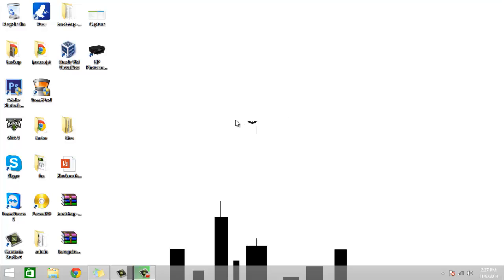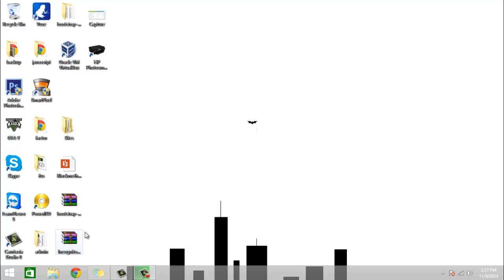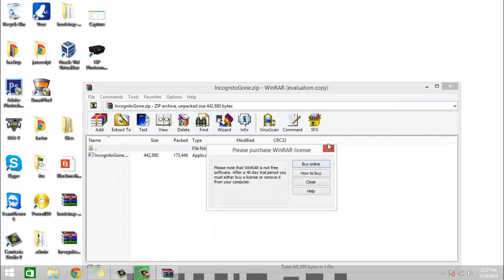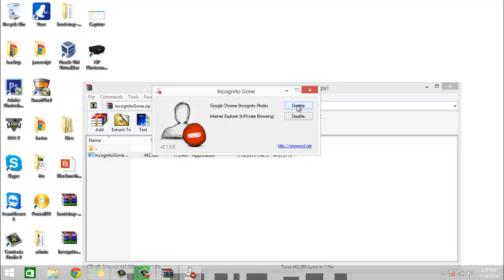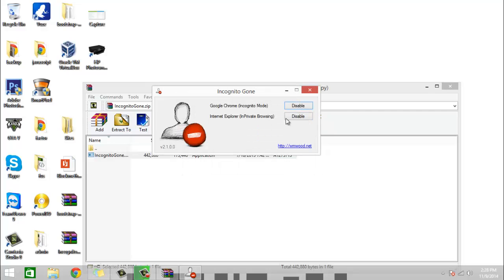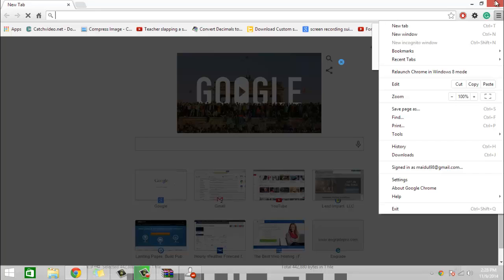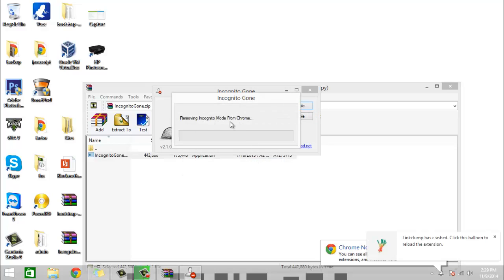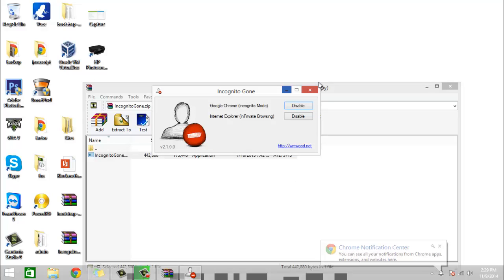How to disable incognito mode in chrome and internet explorer